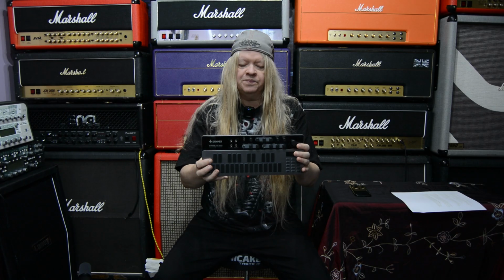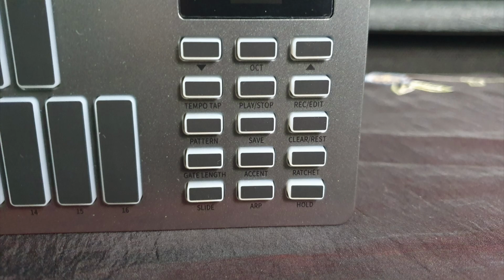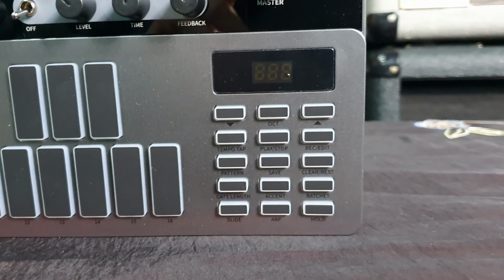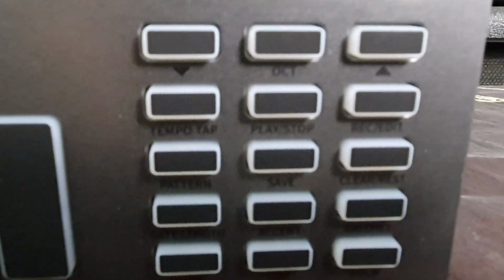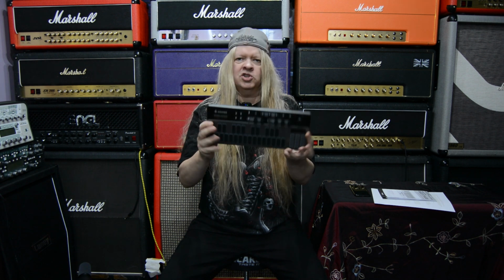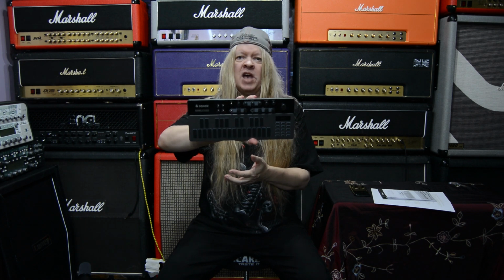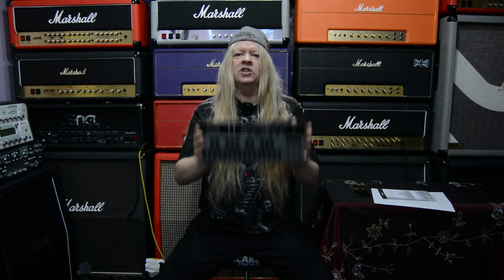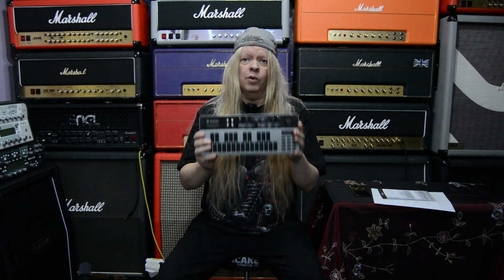Donner B1 Analog Bass Synthesizer & Sequencer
Donner Essential B1 Analog Bass Synthesizer & Sequencer